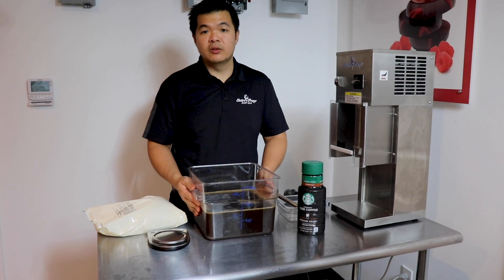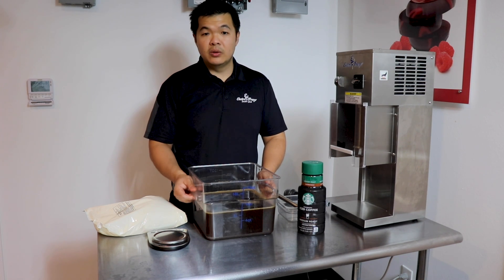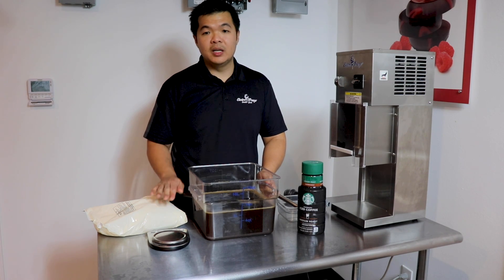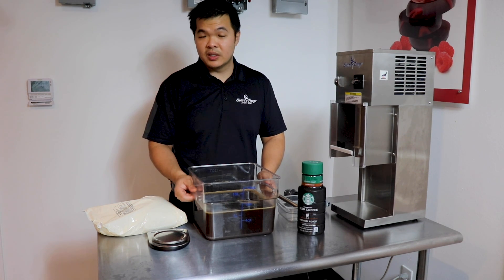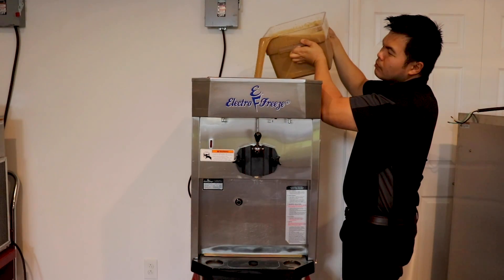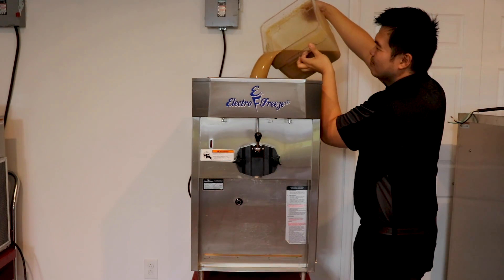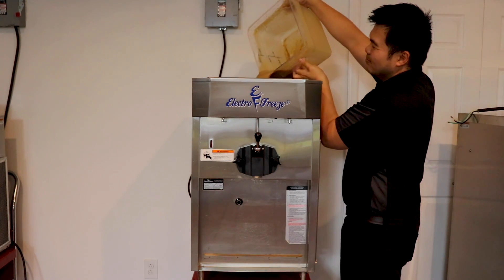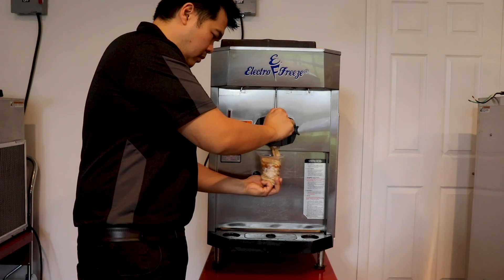Why Starbucks should add soft serve ice cream!